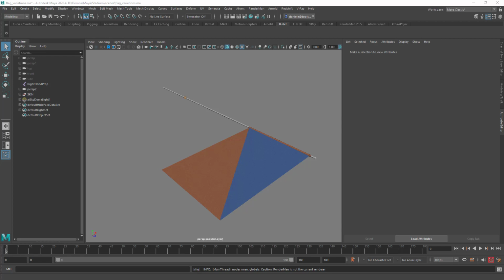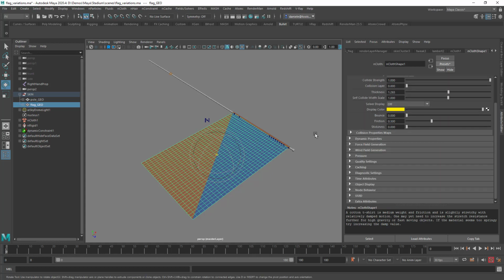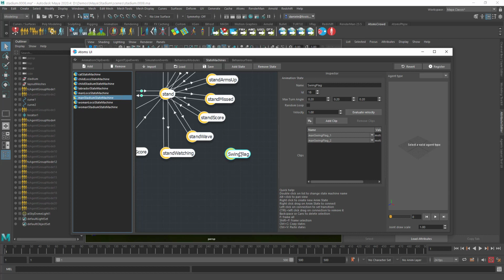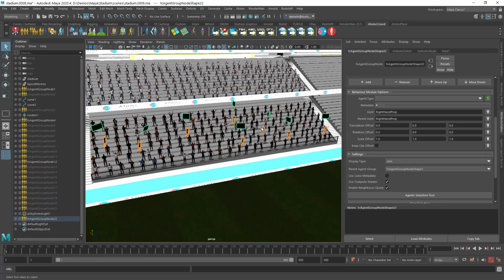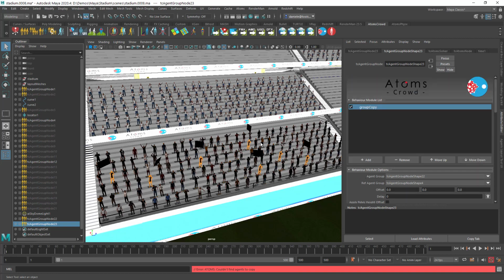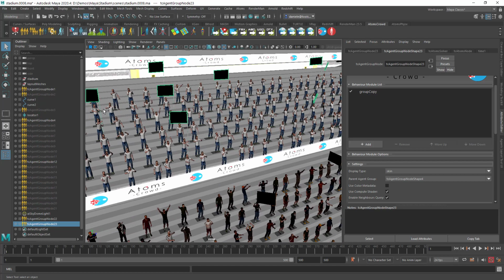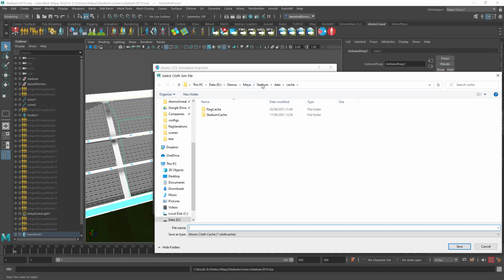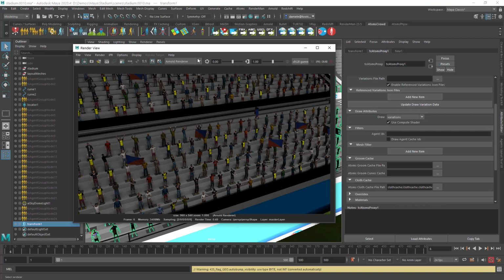AtomsMaya 4.1.0 - Stadium Demo 12 - Flags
Timecodes
0:00 - Intro
0:45 - Preparing the flag (Rig, Agent Type and Variations)
7:25 - Attaching the flags to the agents
15:00 - Flags and Group Copy module
13:10 - Preparing for the cloth simulation
24:30 - Exporting a cache
25:25 - Exporting the cloth cache (CFX simulation exporter)
28:50 - Assign the cloth cache & rendering